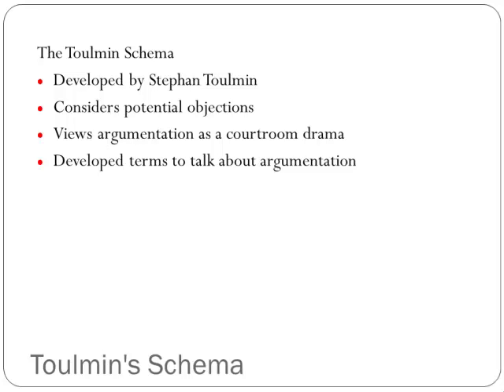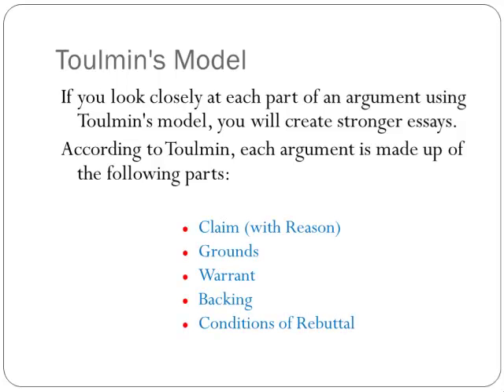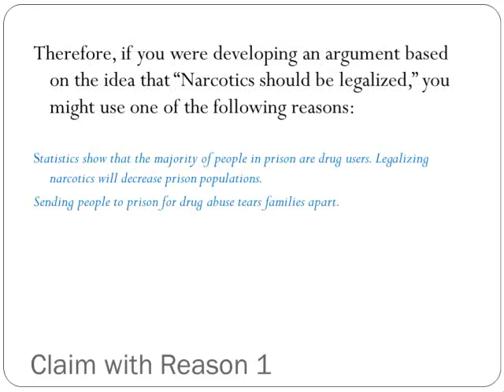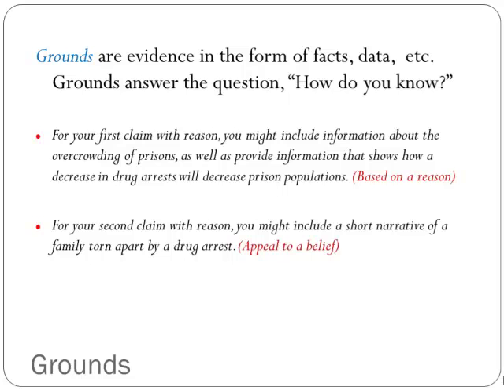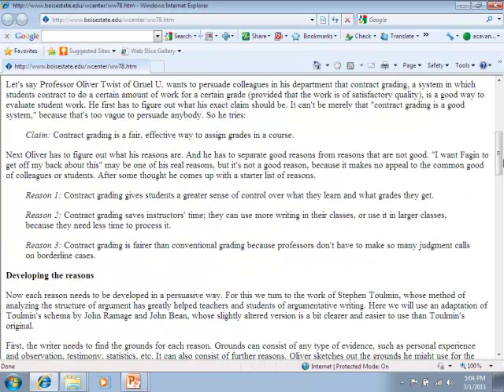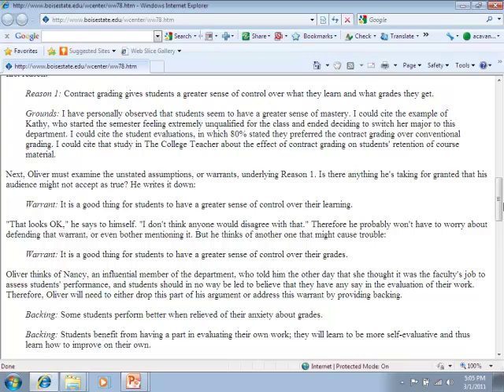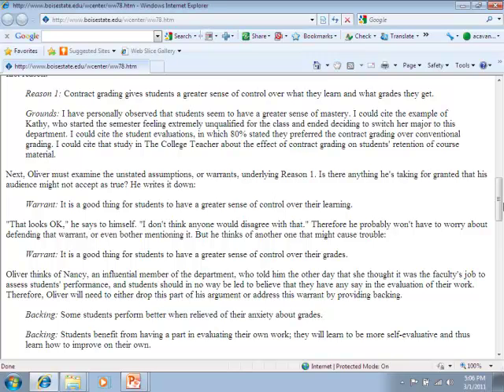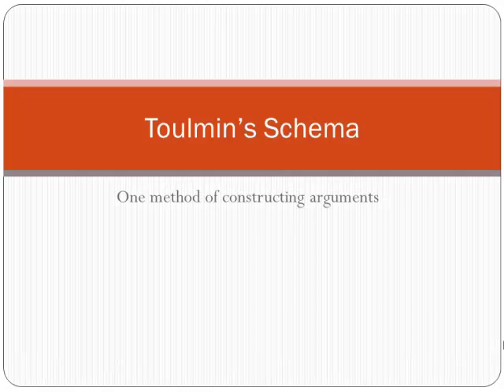Toulmin_2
A lecture on the Toulmin method of argumentation